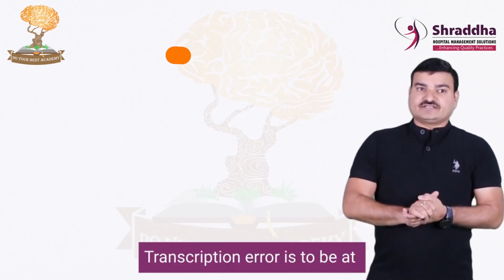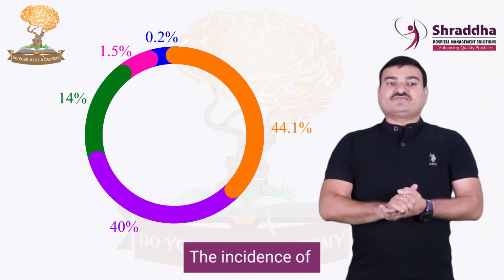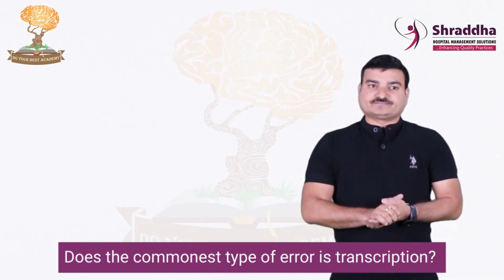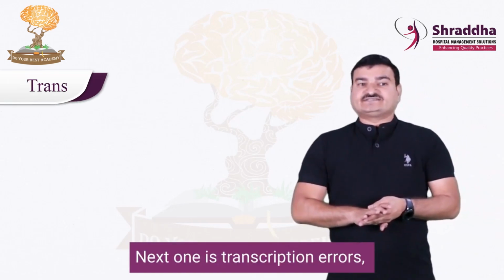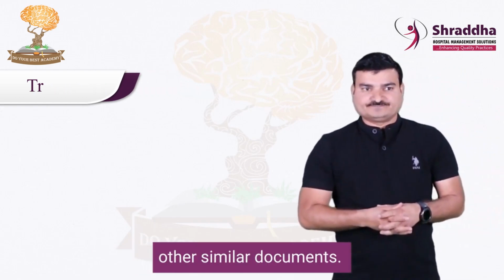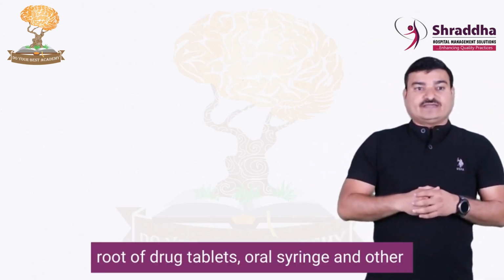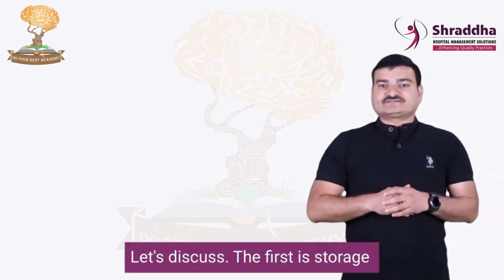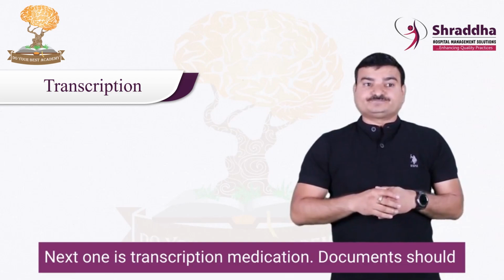Medication Errors in Hospitals and How to avoid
My video on medication errors and how to avoid them explains the type of medication errors that commonly happen in hospital setups and a few points on how to prevent medication errors in hospitals. This is a small step towards patient safety and quality medication administration. When we talk about the National Accreditation Board for Hospitals and Healthcare Providers, also known as NABH, in the fifth edition of NABH Standards for Hospitals Chapter 3 explains the Management of Medications. I try to put forward some points to practically understand and prevent medication errors.